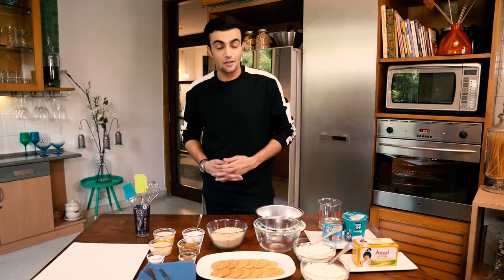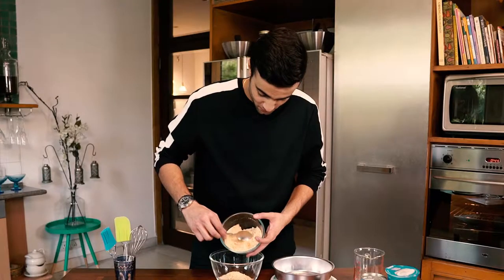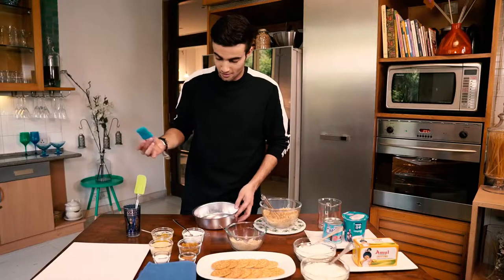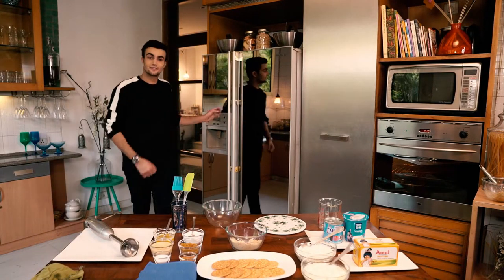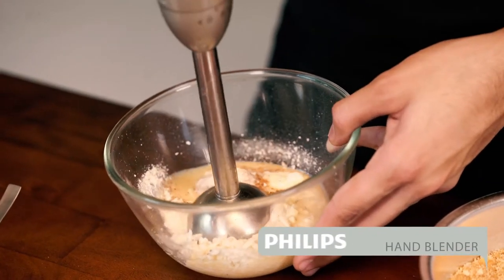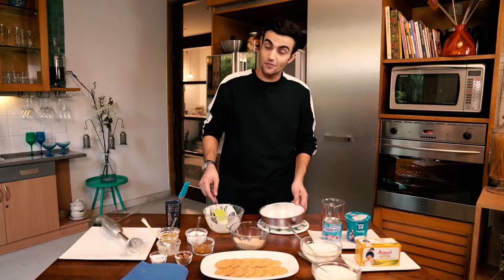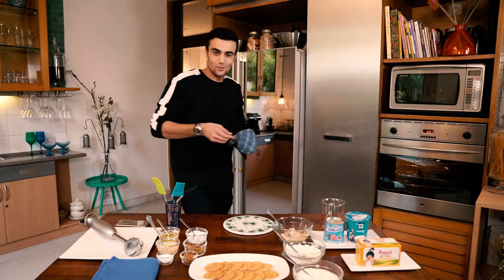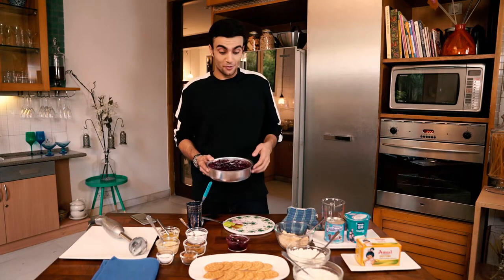The Cook Book | Spotlight Showreel - Consumer Durables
This episode of 'The Cook Book' features a very special guest Abhishek, who quickly whips up a healthy blueberry cheesecake for his hot date. Check out the video and find out what that healthy twist is.

If you like the video please press the thumbs up button. Also, leave us your valuable feedback in the comment section below.